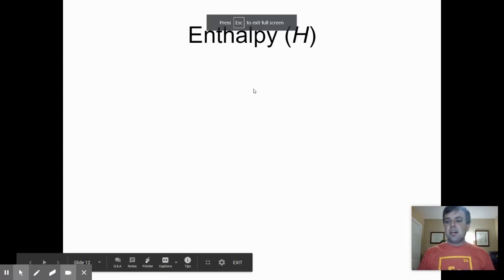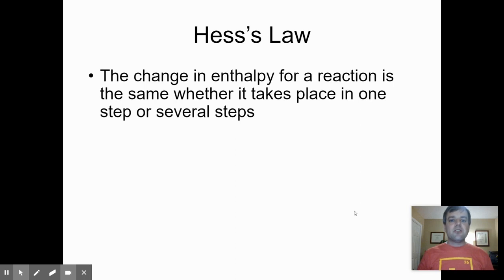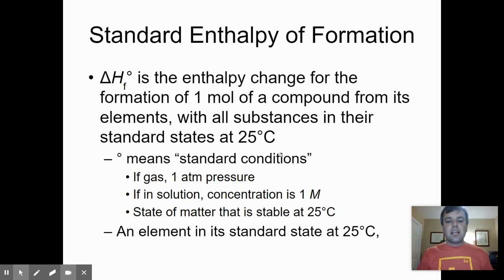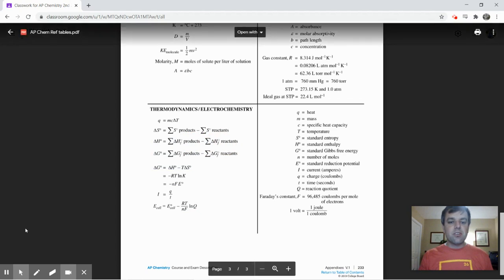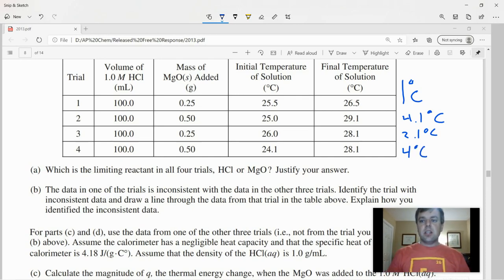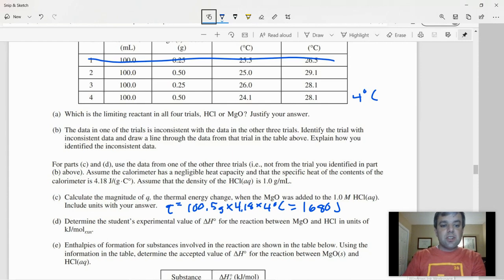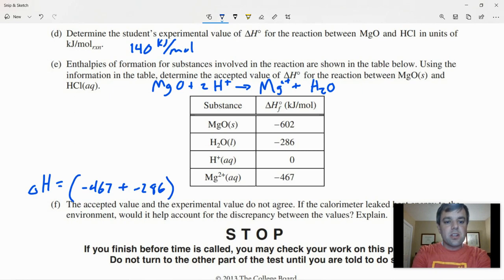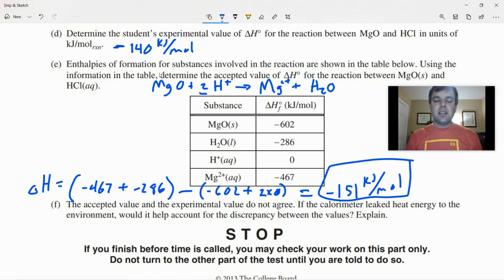AP Unit 6 Lesson 4: Hess's law